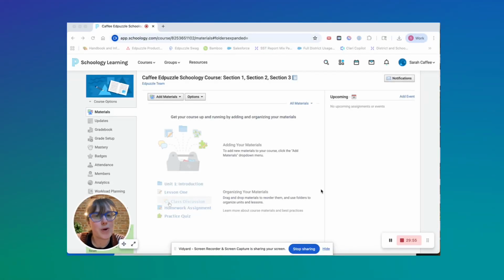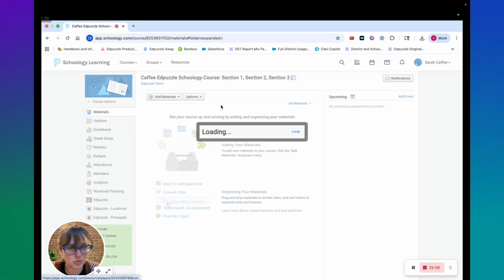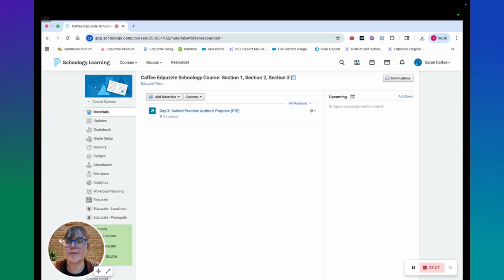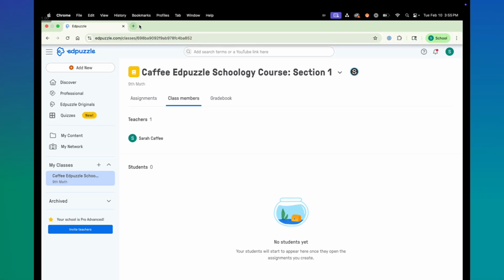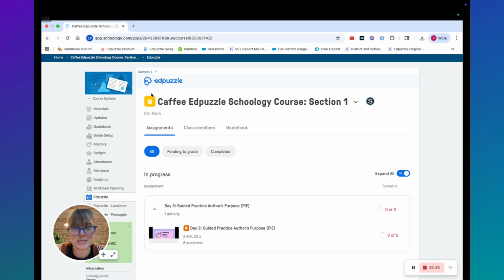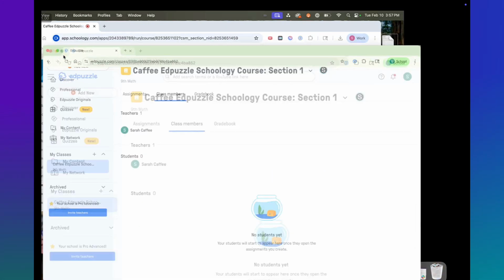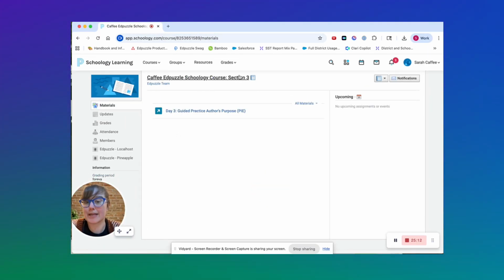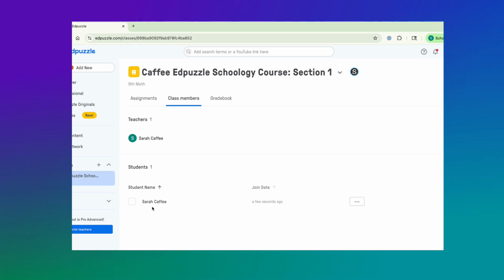Assigning Edpuzzles in Schoology with Linked Classes